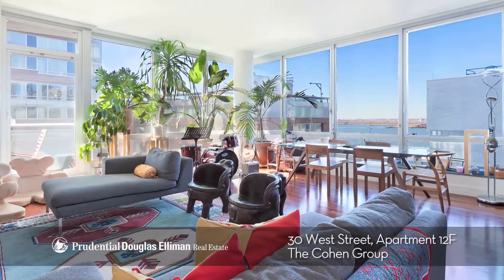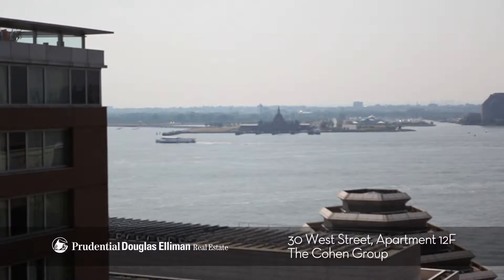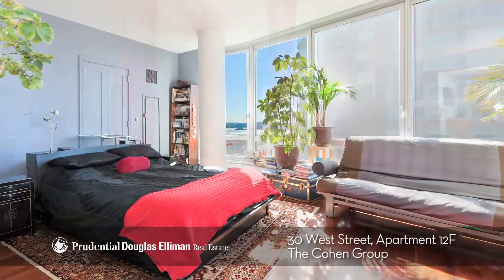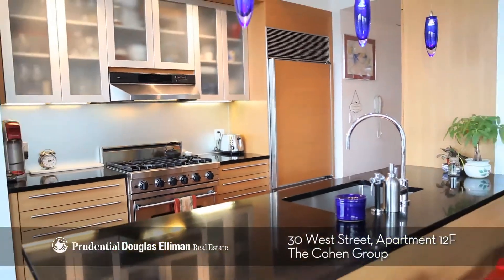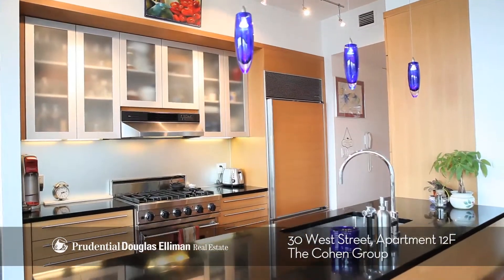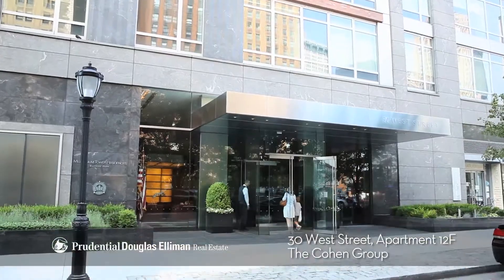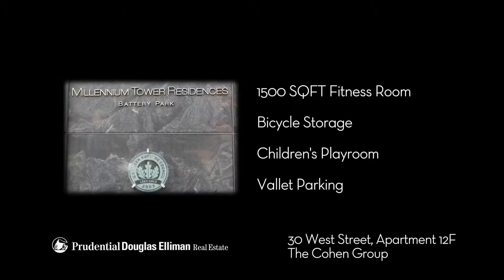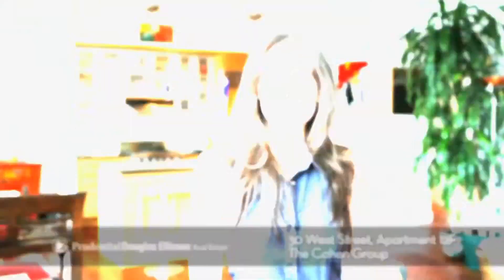30 West St 12F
30 West Street, 12F

Fabulous 3 Bedroom, 3.5 Bathroom Southwest Corner apartment with Full Hudson River Views, New Jersey, and beyond with a beautiful sunset sky. From the South, wonderful views of the Staten Island Ferry Terminal, Battery Park, and Castle Clinton. This unit also features a private balcony, state-of-the-art chef's kitchen with Viking Stove, Sub-Zero, Wine Cooler, extra built-in storage, built-in office with custom lighting. This 35 story tower developed by the Millennium group is their second foray into Battery Park City. The same developer as The Ritz Carlton hotel and condominium right next door, Millennium Partners has made 30 West St a pinnacle of elegance met with Eco-Friendly lifestyle. Green living meets luxurious amenities in this LEED gold certificated building. With its 24 hour concierge and doorman, 1,500 Sq Ft Fitness room, Bicycle Storage, Children's Playroom & Valet Parking. The building's air filtration system provides residents with fresh tempered and filtered air directly to the apartment. 30 West Street is also zoned for the new K-8 school, the BPC School (PS276) The first NYC school to be conceived and built as a green school.